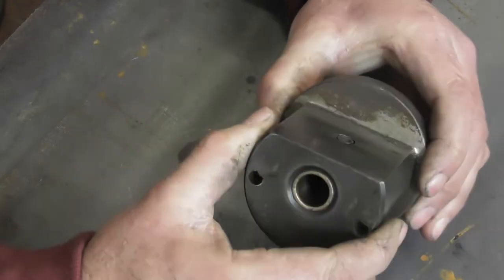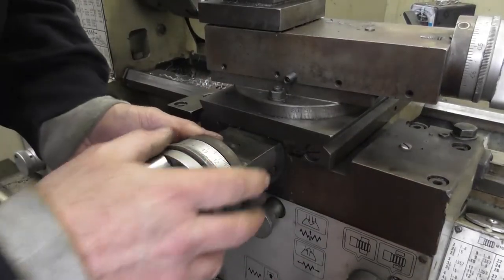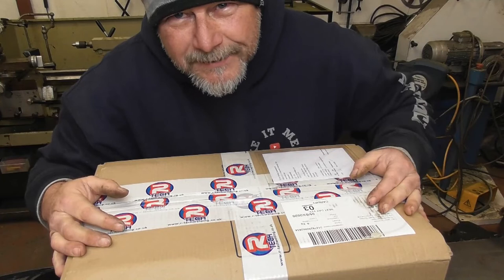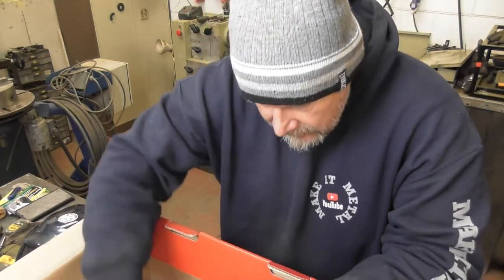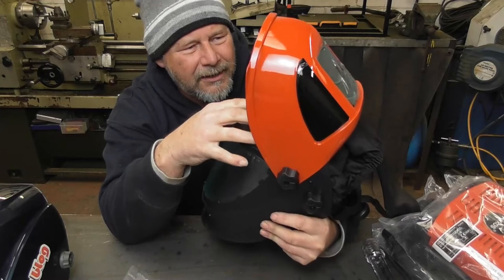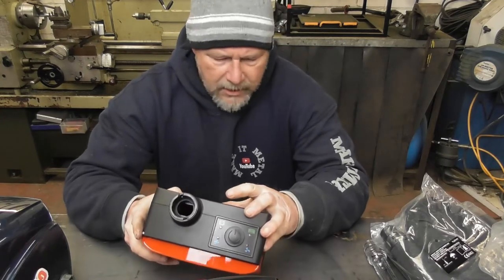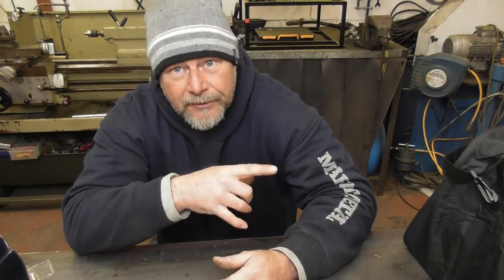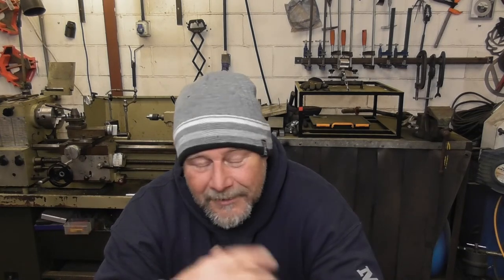Air Fed Mask, Tig Brazing And Other Stuff!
Hi all,
just bought an air fed welding mask..thought it would be nice to share my thoughts on it with you. I also have to tig braise and mill a part of the Harrison lathe..thought it would be nice to share with you all :)
link for the mask:

 Here are some great channels for you to check out...